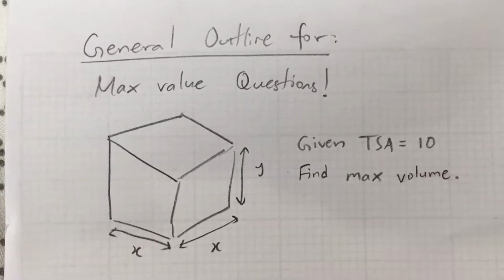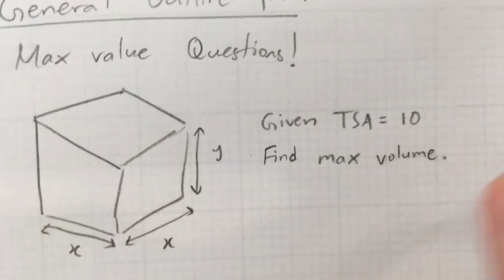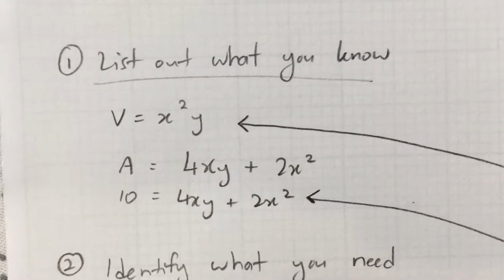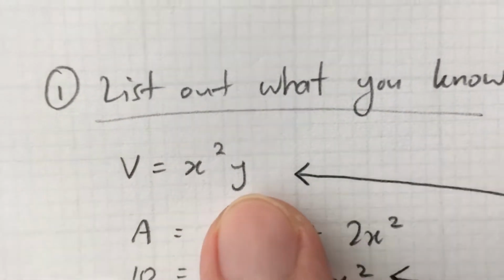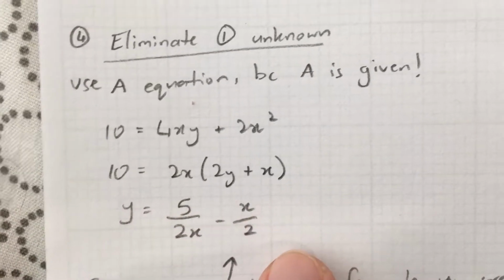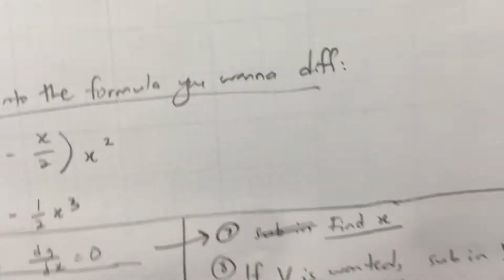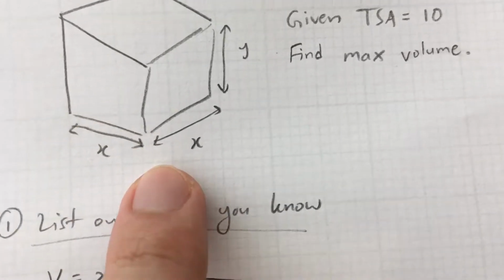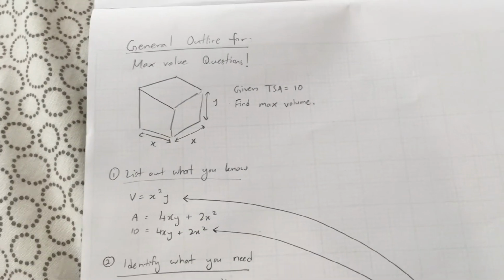Turning Point Question | Add. Maths F4C9